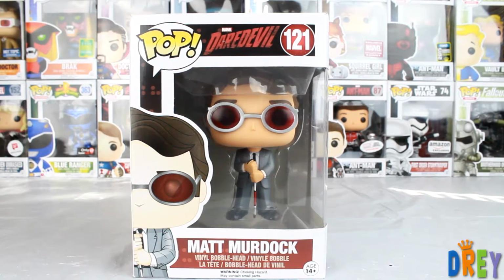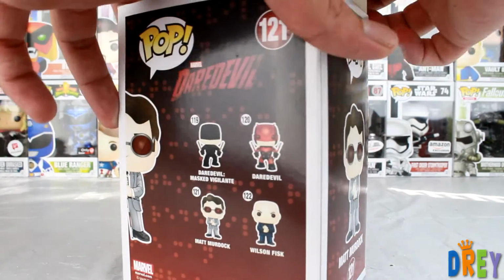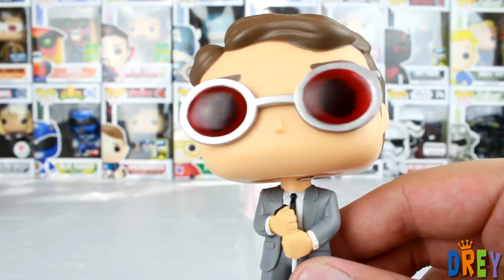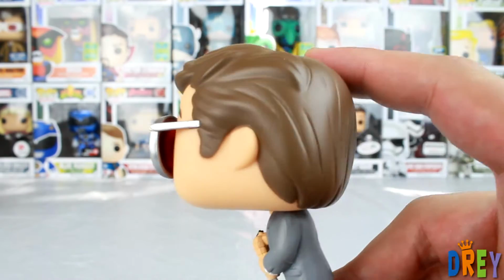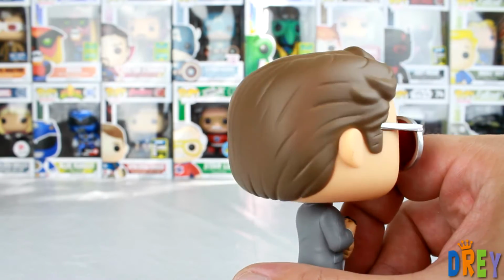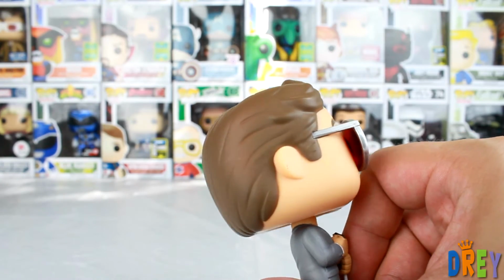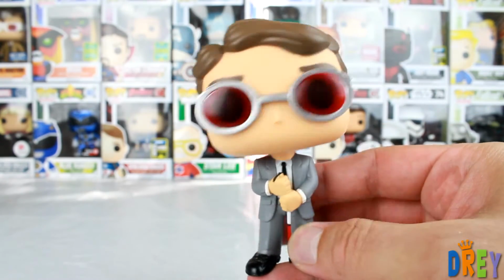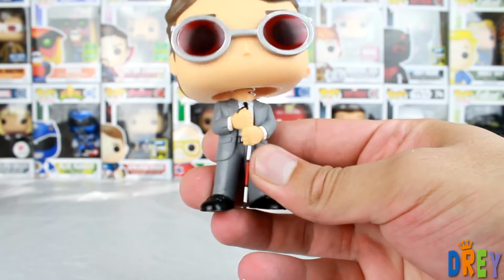Matt Murdock Funko Pop Unboxing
Here's a quick look at the Matt Murdock funko pop from the Daredevil pop line.